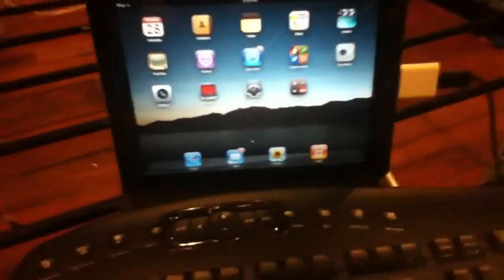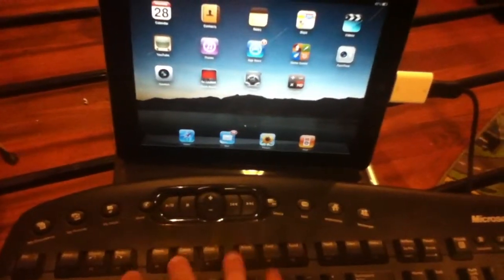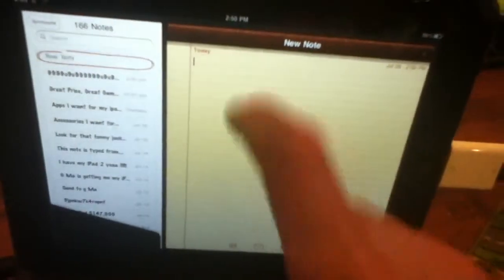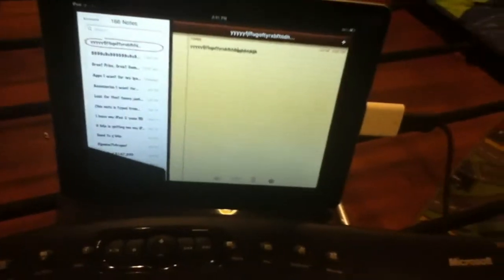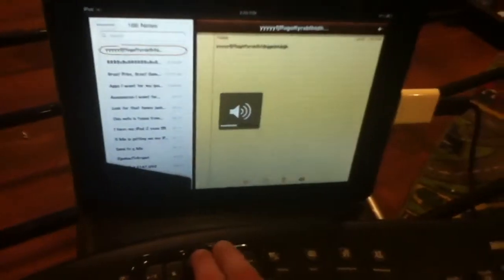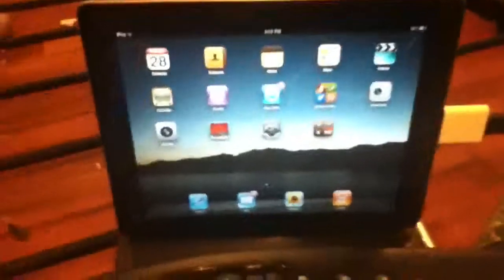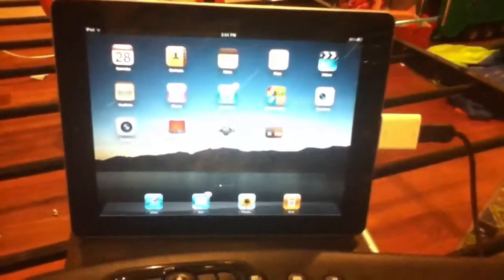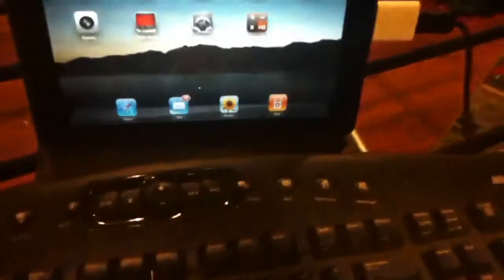Using a wireless Microsoft keyboard with the iPad 2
When I first tried this I really couldn't
believe that this Actually works. When you first plug it in it will say not supported but just hit ok and it will work smoothly there on out. this would be great for business or school usage, or everyday use as well.